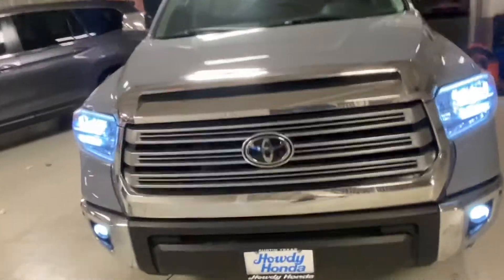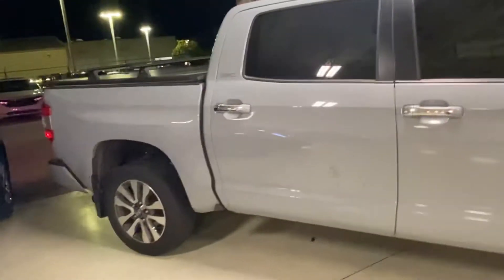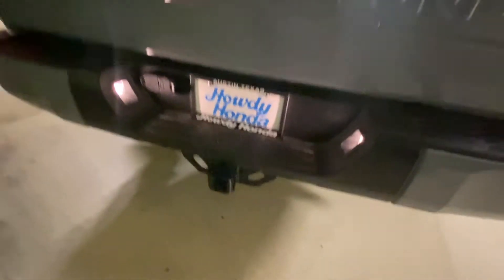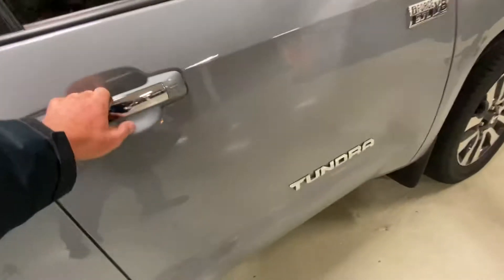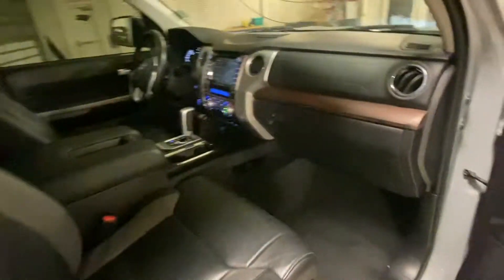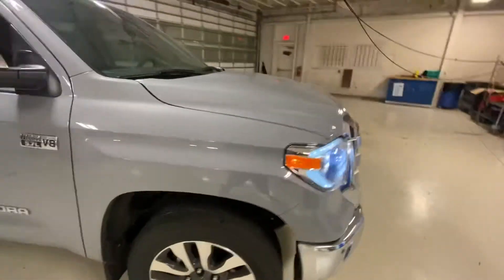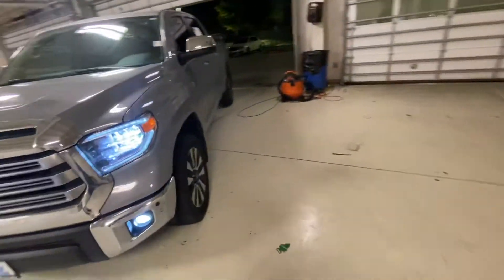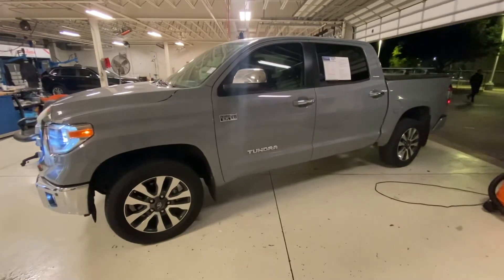From Nik Tundra at Howdy Honda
Take another look